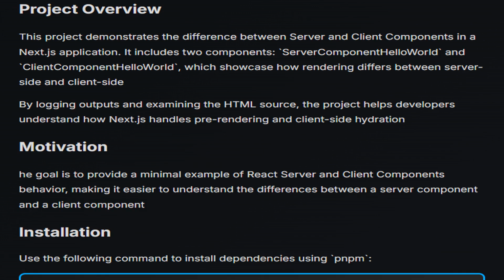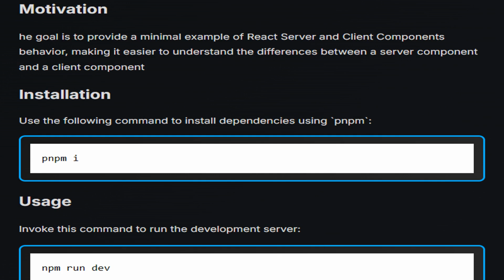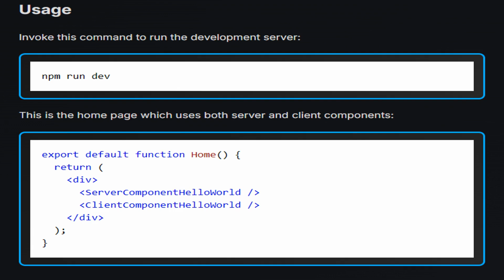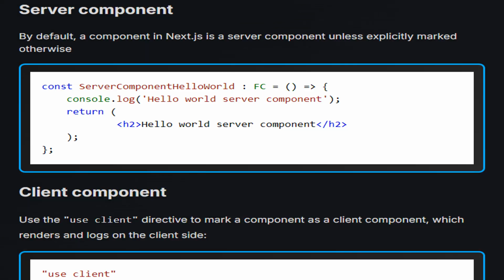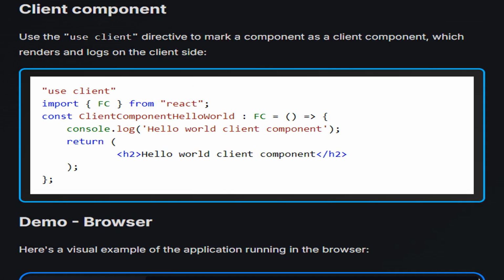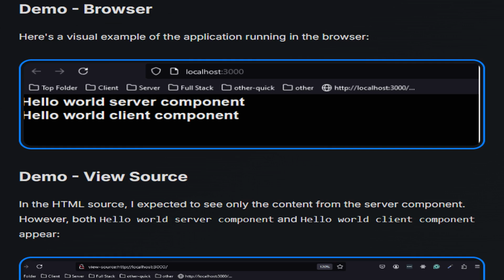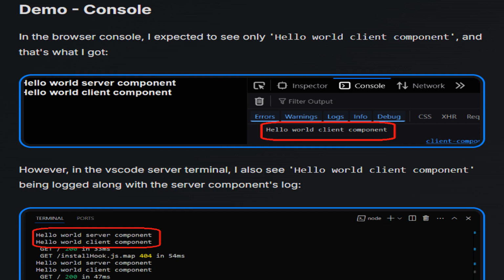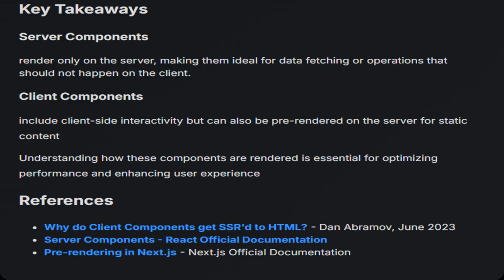Mastering Server vs. Client Components in Next.js App Router!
Dive into the world of Next.js App router as we explore the key differences between React Server Components (RSC) and React Client Components (RCC), enhancing your understanding of optimized rendering and performance in React applications!

Chapters:
00:00 Project Overview
00:23 Motivation
00:36 Installation
00:44 Usage
01:12 Server component
01:31 Client component
01:57 Demo - Browser
02:12 Demo - View Source
02:31 Demo - Console
02:52 Key Takeaways
03:22 References